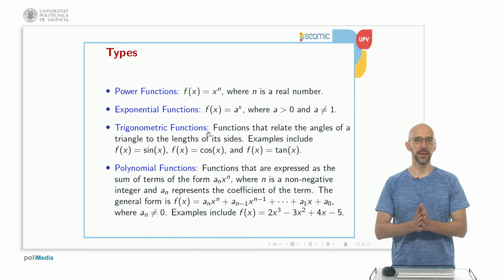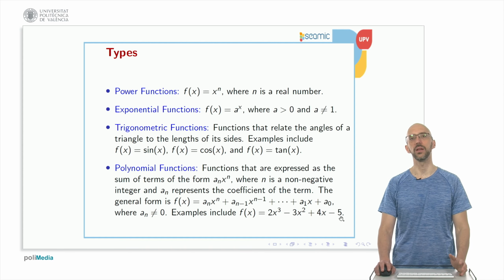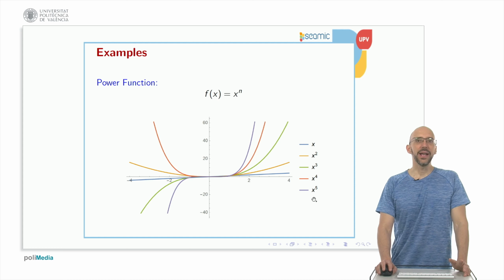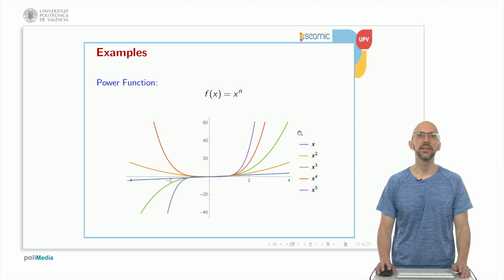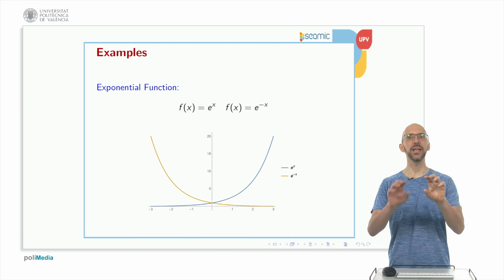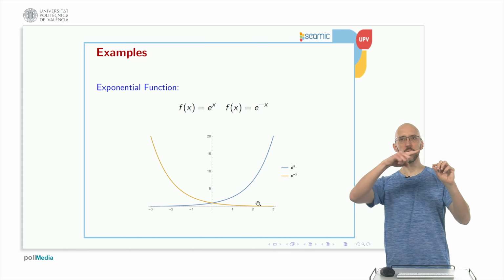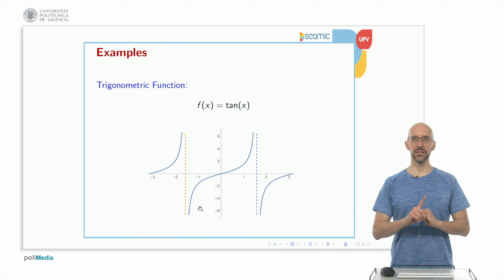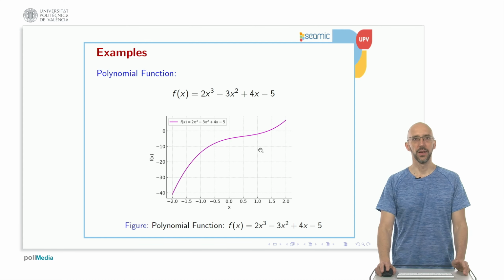SEAMIC_Functions: some examples | 3/43 | UPV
Título: SEAMIC_Functions: some examples

Descripción: In this video examples of different types of functions are reviewed, including power functions, exponential functions, trigonometric functions, and polynomial functions. The plots of these functions are also discussed to help remember their shapes.

The importance of knowing these functions is emphasized, as they will be used frequently in problem-solving. The video covers the definitions and characteristics of each function type, providing examples and graphs to illustrate their properties.

By the end of the video, viewers should have a solid understanding of these fundamental mathematical concepts and how they are applied in various contexts.

Descripción automática: In this video examples of different types of functions are reviewed, including power functions, exponential functions, trigonometric functions, and polynomial functions. The plots of these functions are also discussed to help remember their shapes.